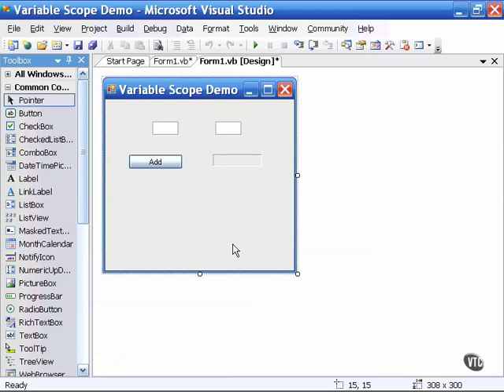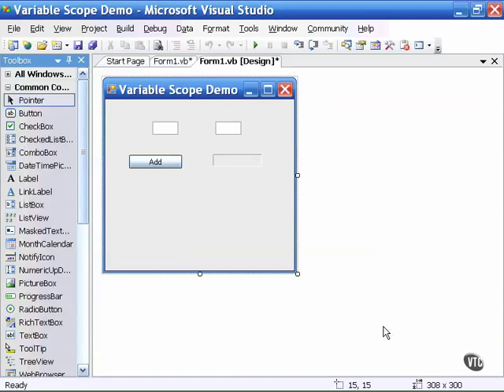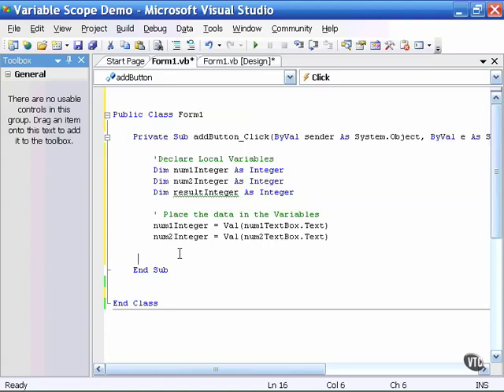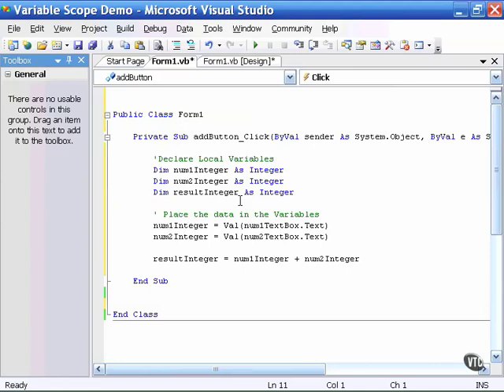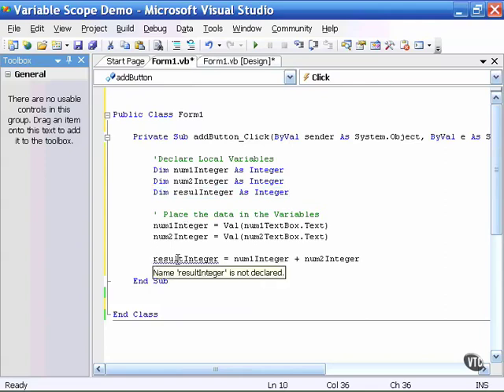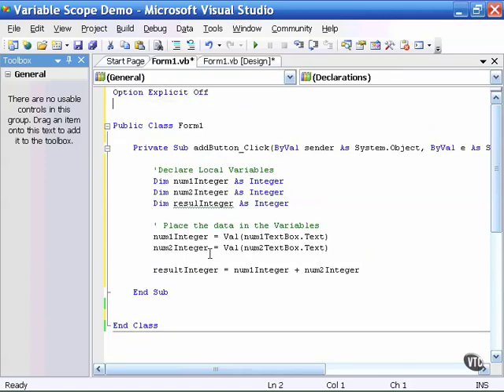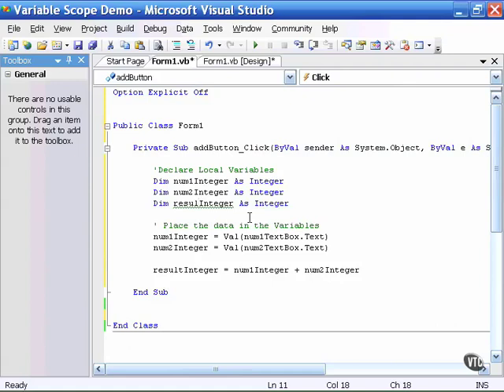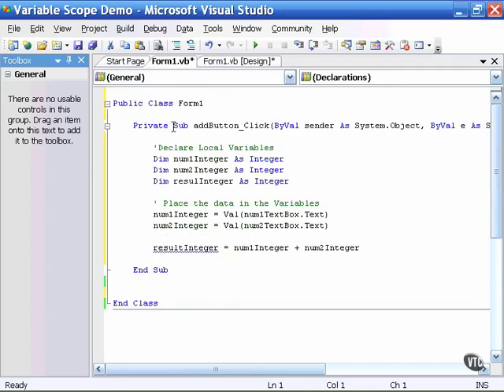06 07 Option Explicit